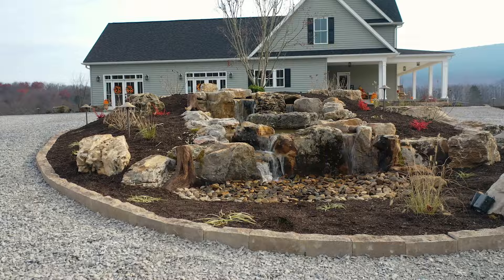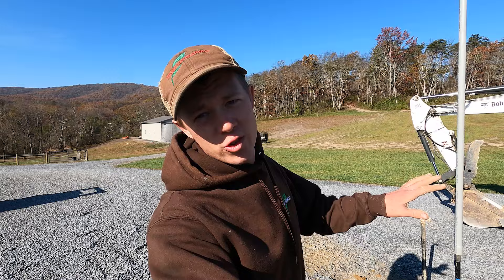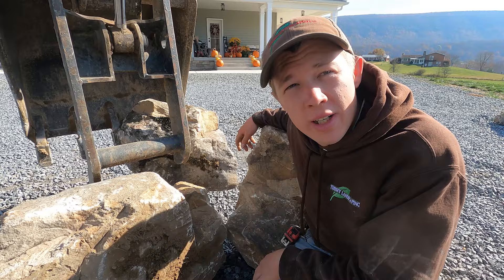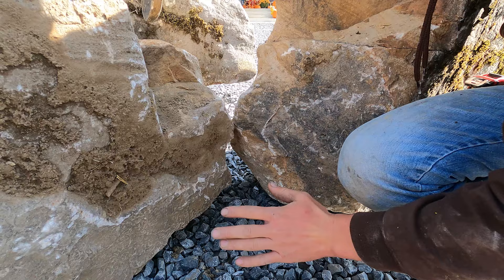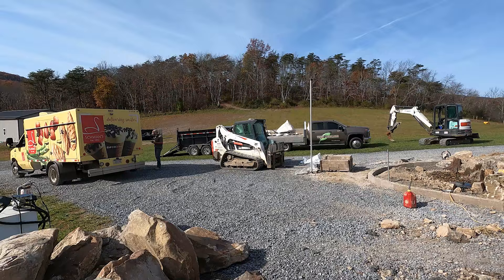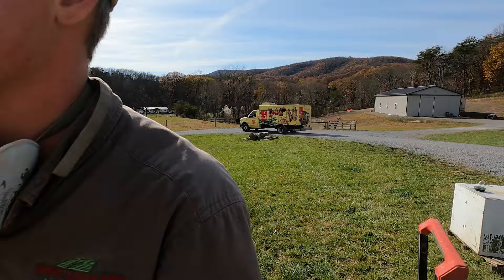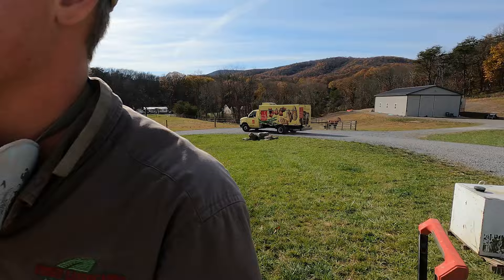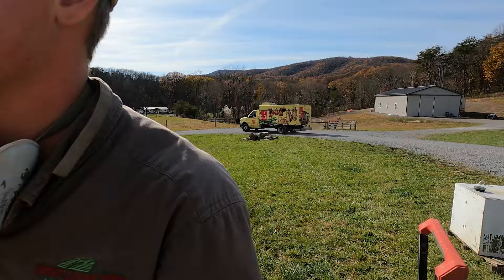A 16' Pondless Waterfall for this Brand New Home!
Ben & DJ are tackling a new project!

This new home is in need of some landscaping and a beautiful water feature. The Tussey crew is installing a 16' pondless waterfall that will sit perfectly in the driveway. 🔥